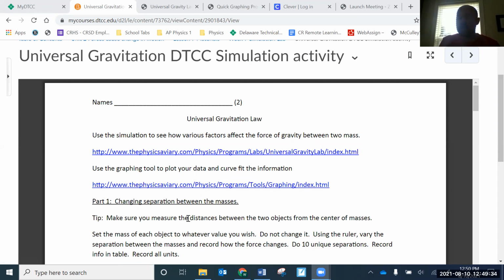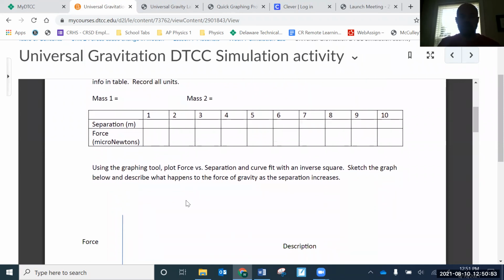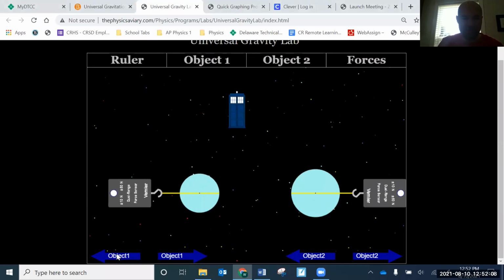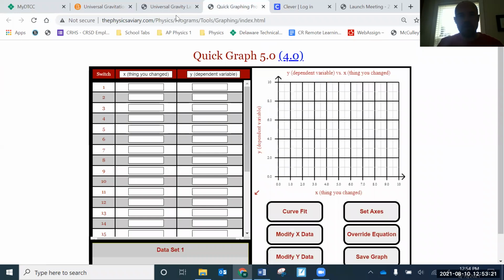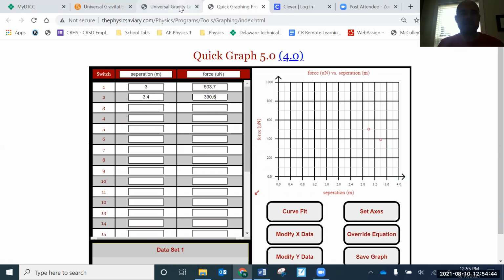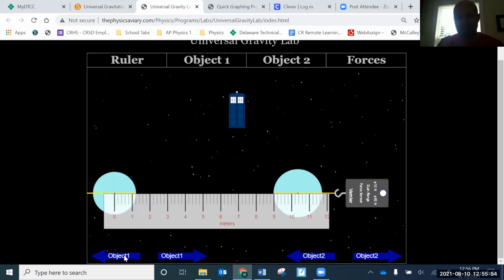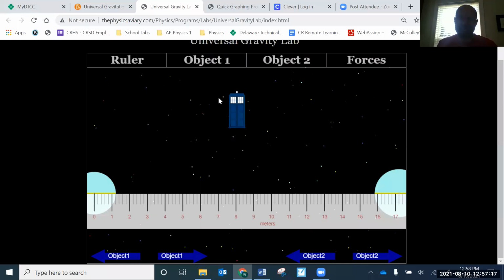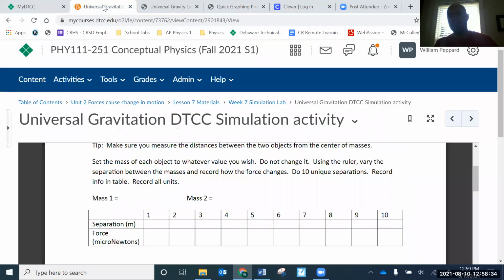Universal Gravitation Simulation Instructions